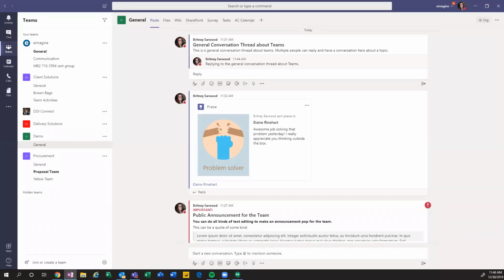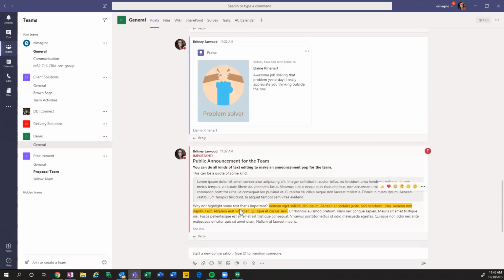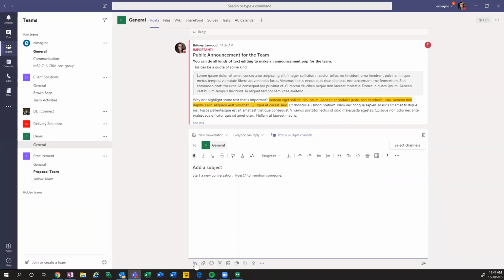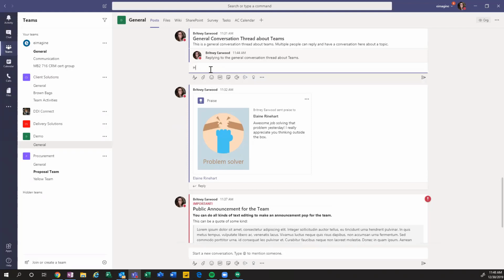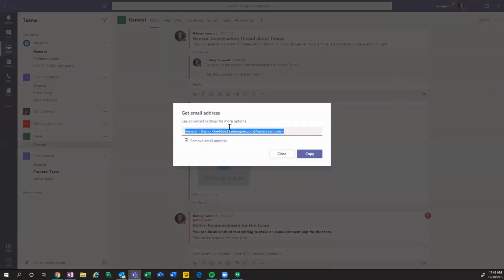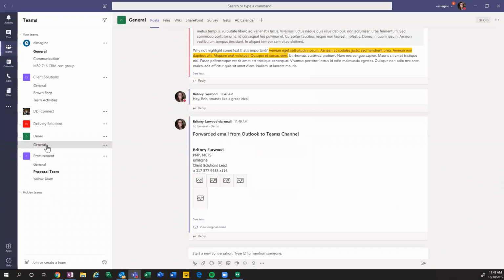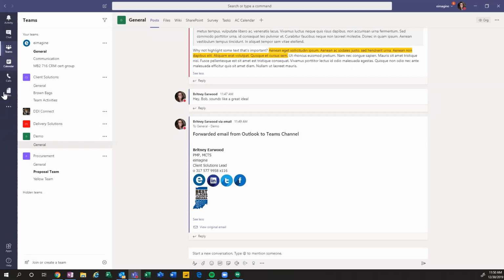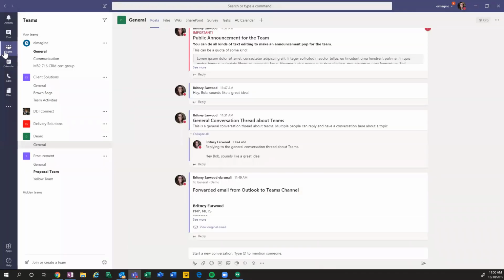The Three Ways Microsoft Teams Helps You Do Business Better.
Britney Earwood, eimagine's Microsoft Teams in-house, experienced expert shares her tips and tricks on how to best use this innovative tool.